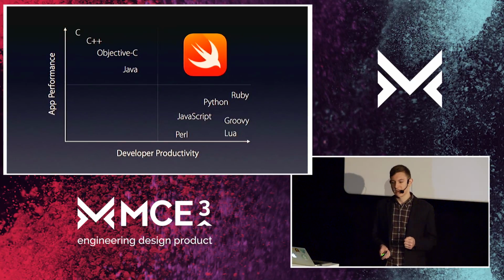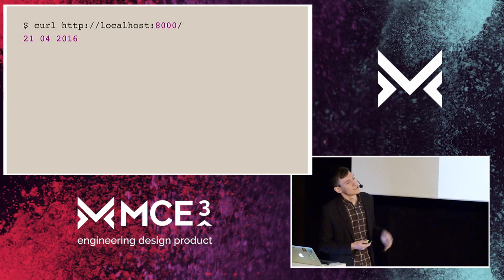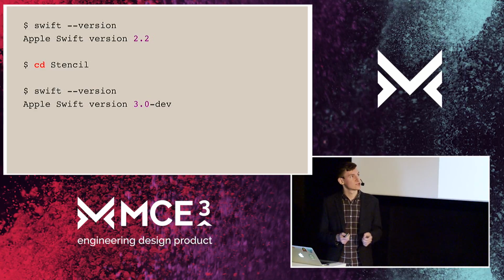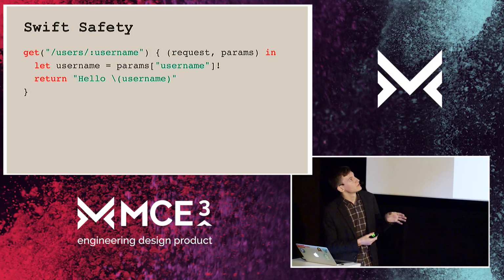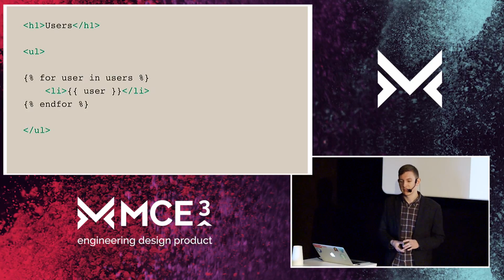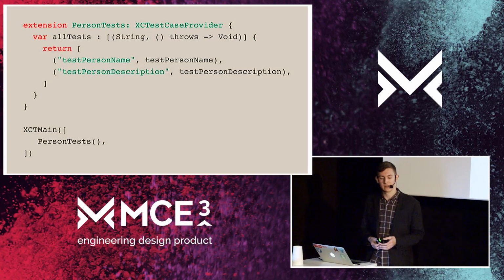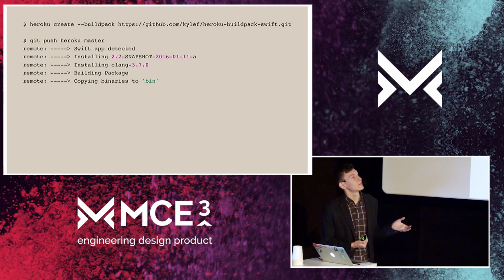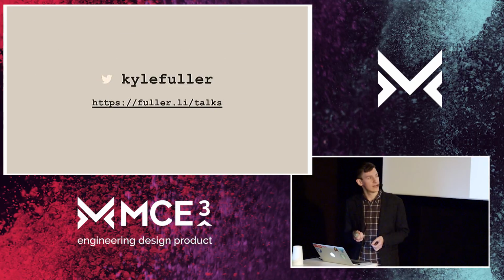MCE^3 - Kyle Fuller - End-to-end: Building a Web Service in Swift